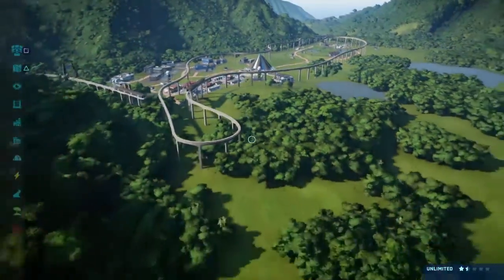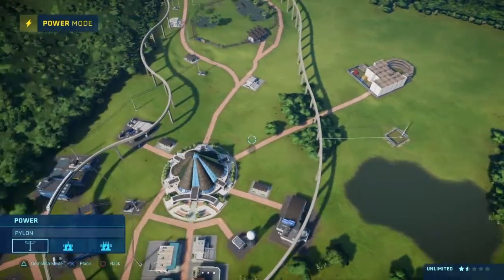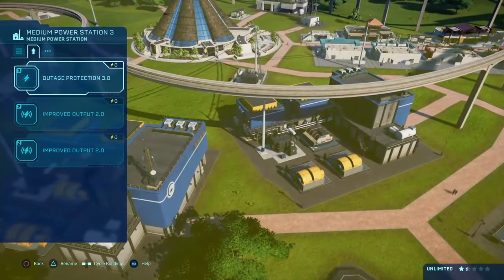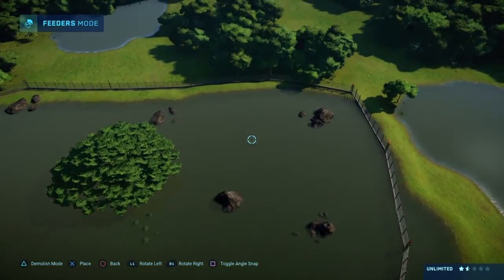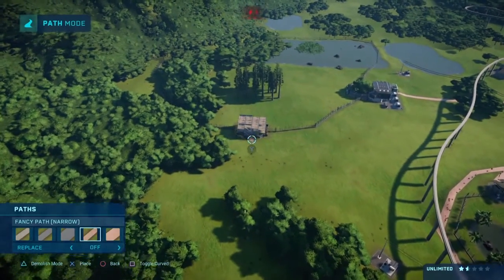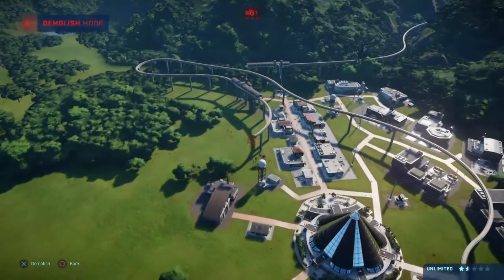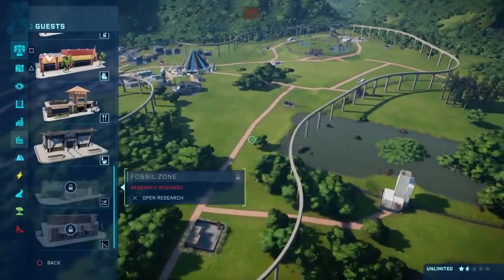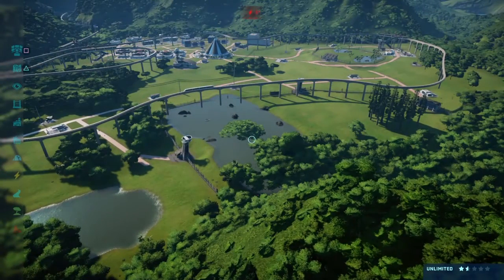We added a Baryonx to the park